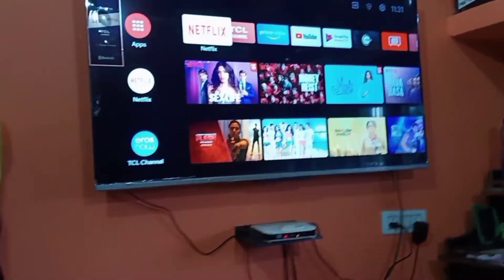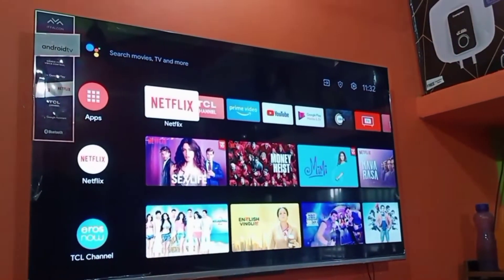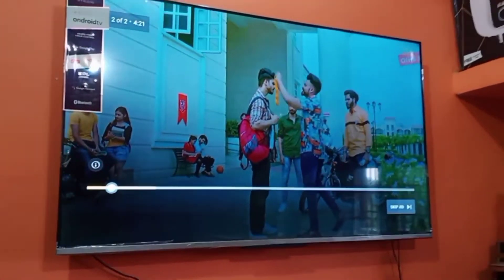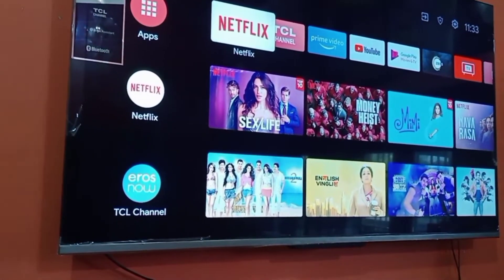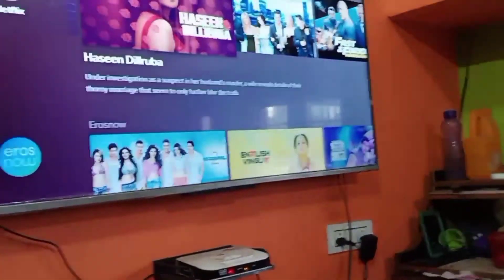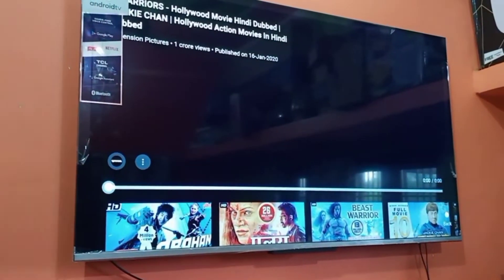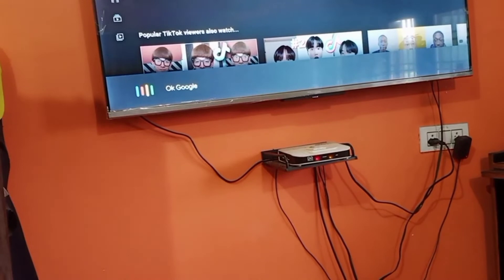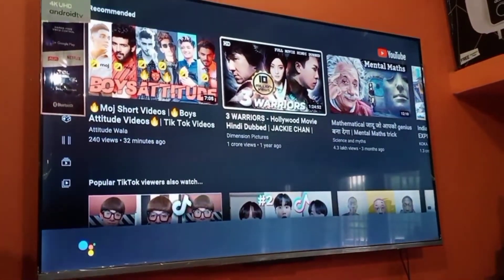iffalcon 55k71 review, || iffalcon 55 inch 4k tv unboxing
Hello dosto
 Me aap ka dost
         SK technical khadkaji
Dost AAP ka Bhutan bhut dhaniya Baad meri video dekhne
K liye .

İFFALCON by TCL 138.6 cm (55 inch) Ultra HD (4K) LED Smart Android TV with HandsFree Voice Search (55K71)